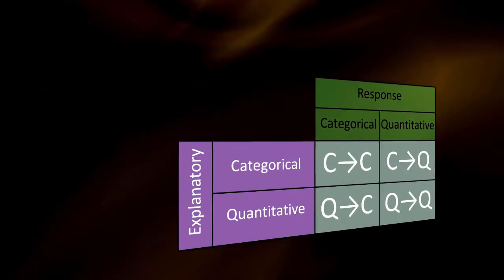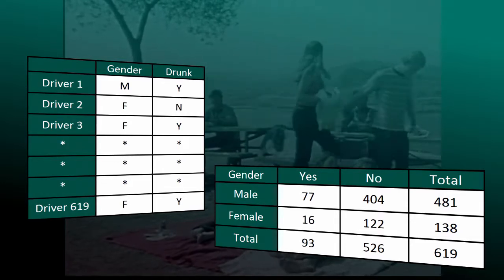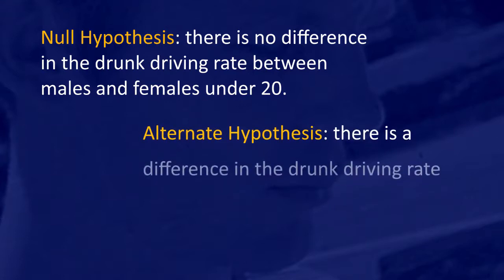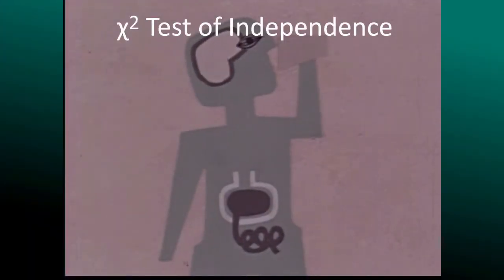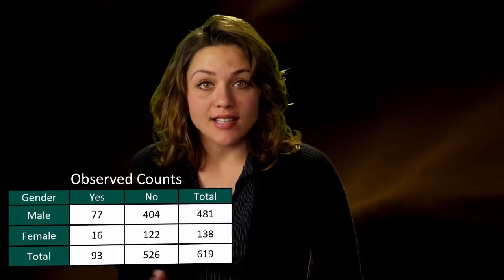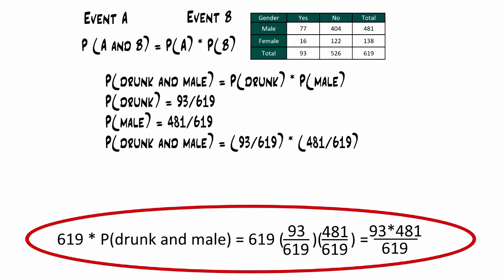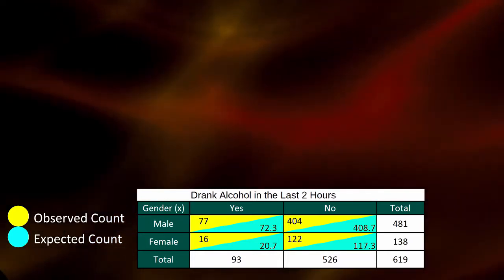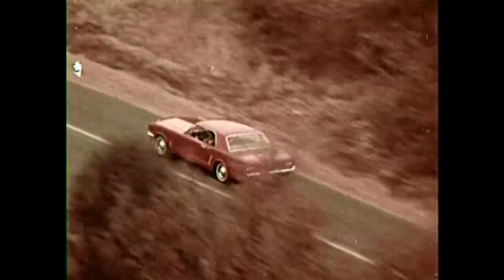CHI SQUARE TEST - Python 1/4